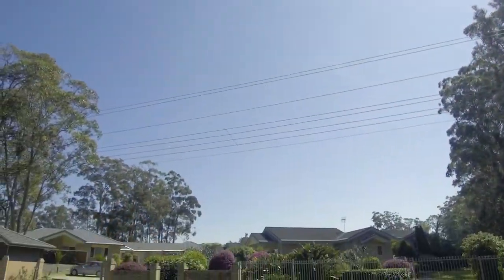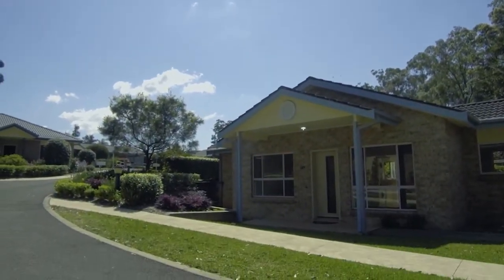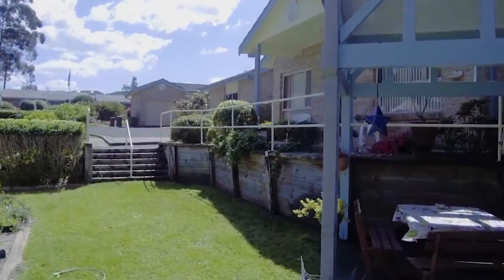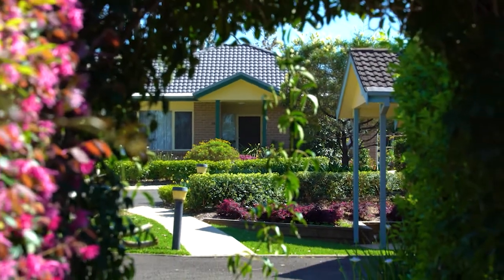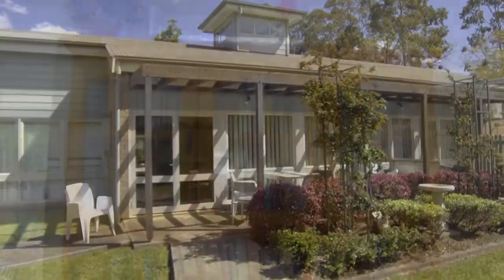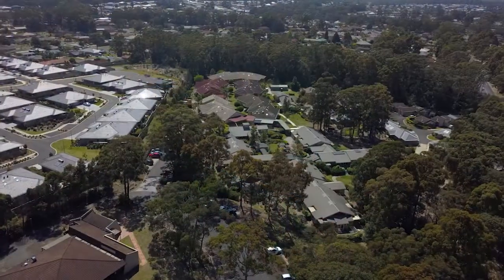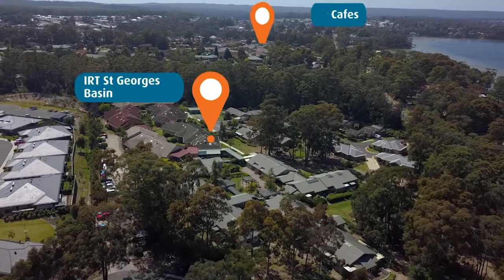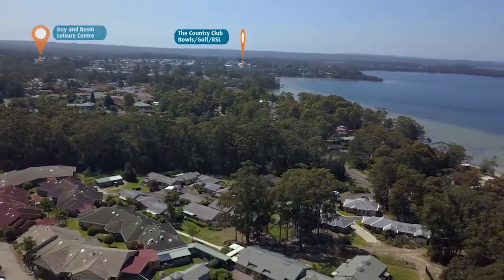IRT St Georges Basin Retirement Village | Video Tour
Located near scenic bushland just a stone's throw from the lakeshore, you'll enjoy the lifestyle and comfort of this private community.

Join our boutique community of like-minded people over the age of 55. Choose from 19 one to three-bedroom villas with private patios, parking, and on-site security. The delightful bushland setting close to the St Georges Basin estuary is sure to make you feel at home.